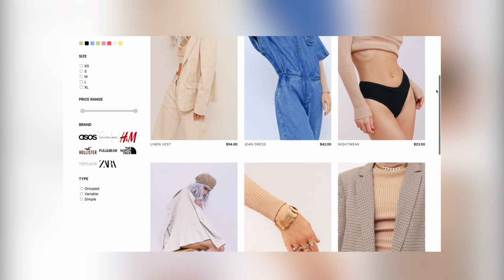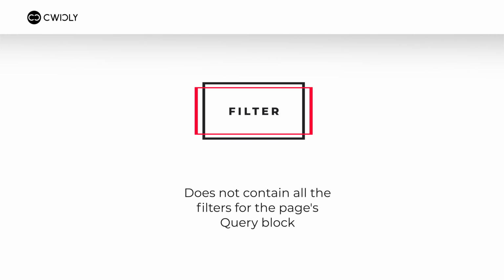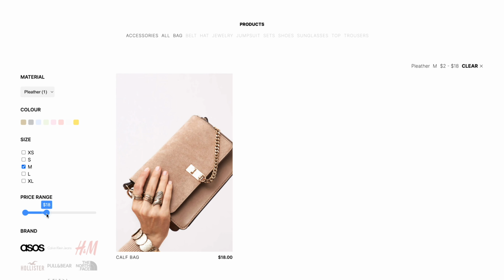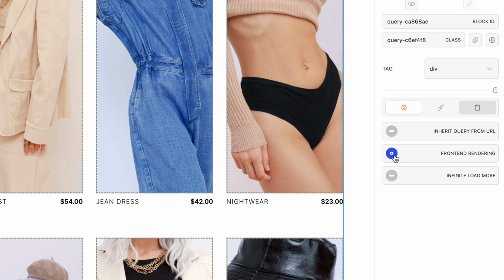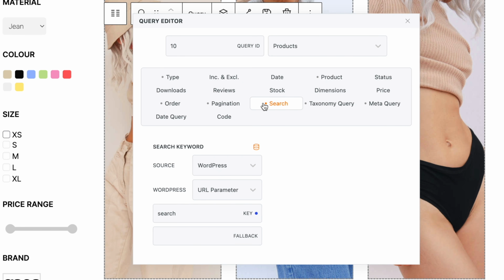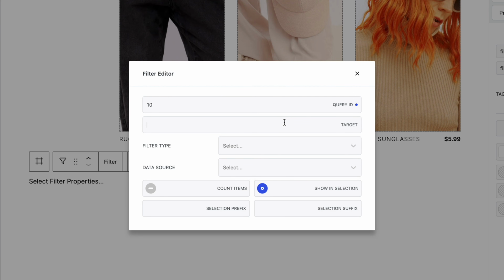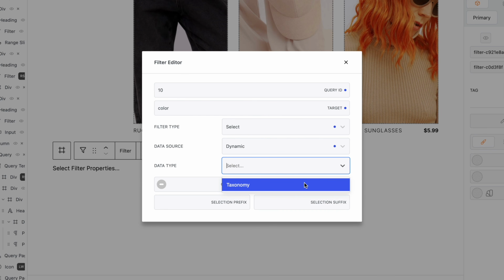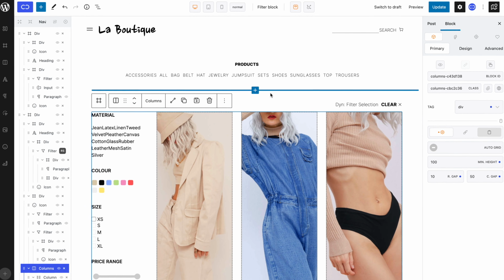Getting Started - Intro to the Filter Block - Wordpress Gutenberg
This video is an introduction to the Cwicly Filter Block within the Gutenberg Editor.

Steps in the video:
00:00 - Introduction
01:20 - Filtering
02:24 - Filter Block and Query Block
04:52 - Filter Block in action
07:41 - Filter Types
09:05 - Gutenberg Editor
09:38 - What is the Frontend Rendering Property?
10:37 - Skeleton Settings
10:57 - Query Editor
10:06 - Query ID
11:27 - Query Type
11:40 - Query Type Parameters
12:43 - Set up of the Query Type Parameters
14:45 - Filter Editor
15:13 - Hook up Filter Block with Query Block : Query ID Field
15:55 - Target Field
16:12 - Filter Type Properties
17:45 - Data Source
18:36 - Static Source
19:09 - Dynamic Source
19:12 - Data Type
19:35 - Childless and Hide Empty Property
19:59 - Count Items Toggle
20:22 -  Show in Selection Toggle
20:28 - Selection Prefix Field
20:34 - Selection Sufix Field
20:42 - Look at the final Filter Blocks
21:50 - Easy to Change Filter Type
22:20 - Conclusion